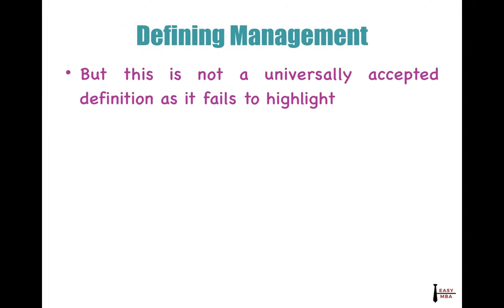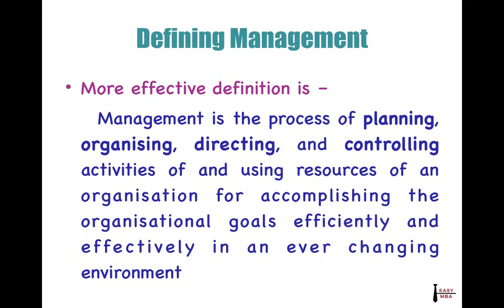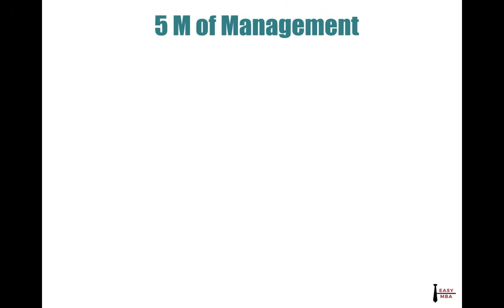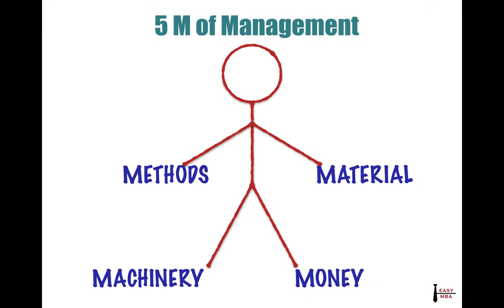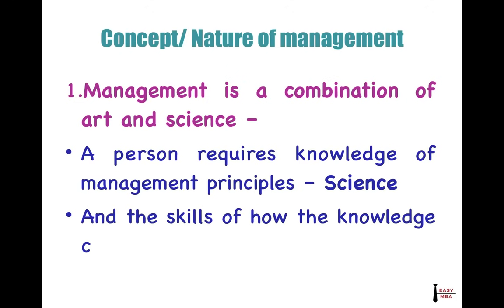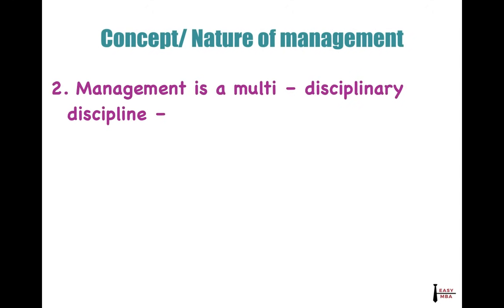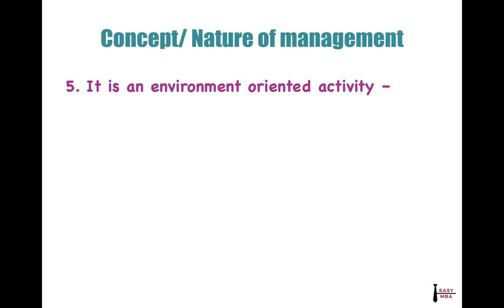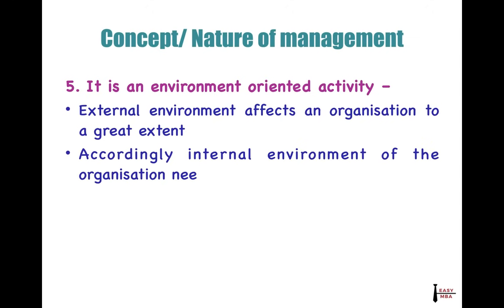Definition, concept & importance of management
3 very important topics in one video! This is usually the first thing taught about management and is the most important module. This video covers it in detail and has sufficient notes for the students!